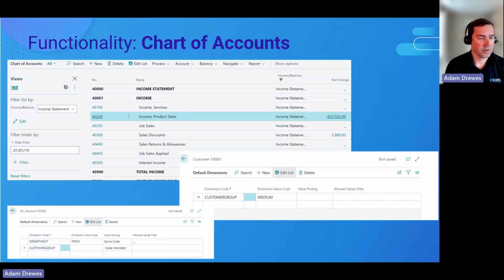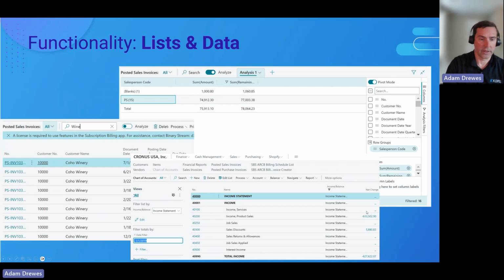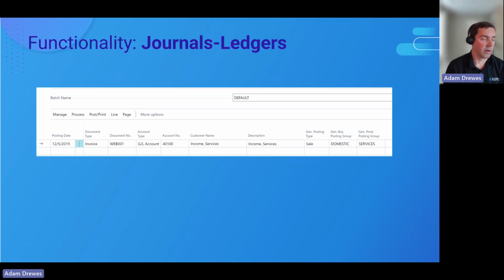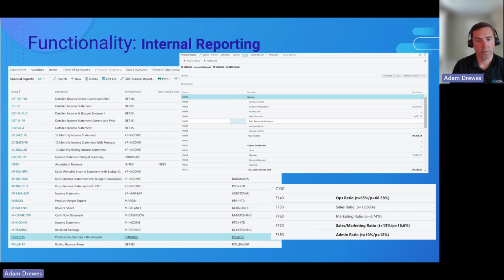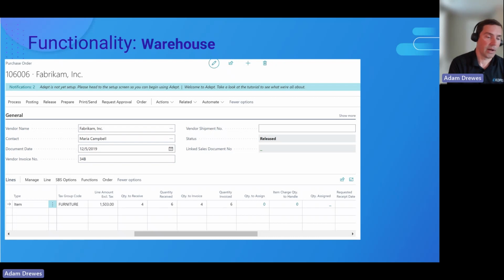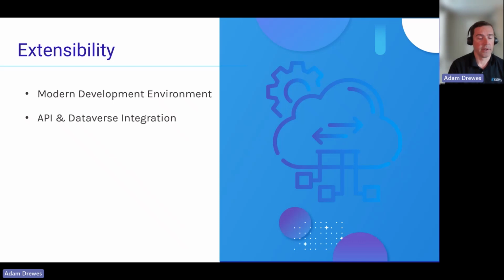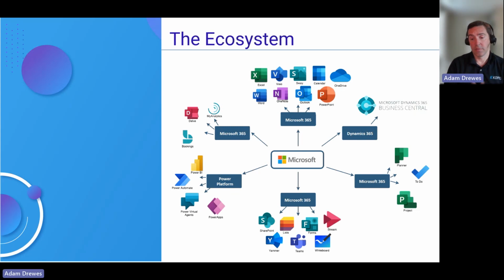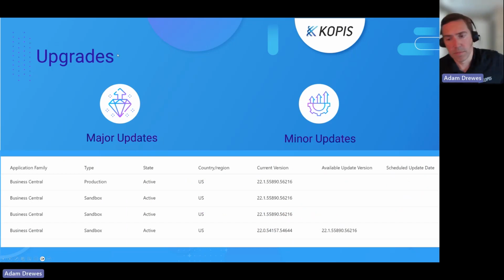The Differences between Microsoft GP and Business Central ERP Systems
Take a deep dive into the differences and similarities between Microsoft's GP and Business Central ERP platforms.

This video covers:

  1. Native Business Central functionalities: Explore the differences and similarities of Business Central with its robust chart of accounts, seamless Excel integration for editing, efficient configuration packages, multi-culture and multi-company support, comprehensive warehouse management, and streamlined job handling.

  2. Integrations and modern development environments: Uncover the seamless integration capabilities of Business Central with other systems, along with the flexibility and extensibility offered by its modern development environment.

  3. System upgrade orchestration: Gain insights into the upgrade process and learn how Business Central offers control and flexibility over system updates to ensure a smooth transition.

  4. Security: covering licensing and user management

  5. Admin and disaster recovery